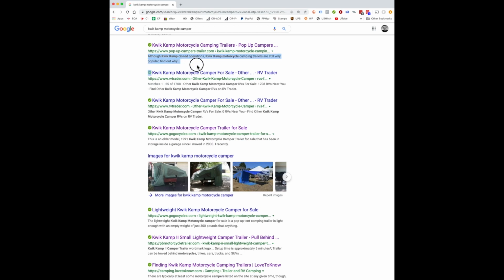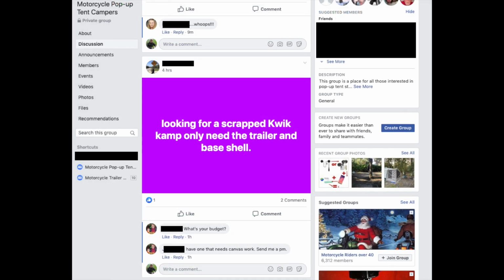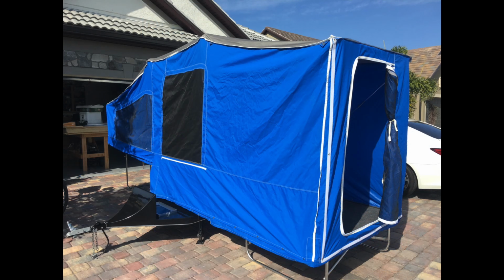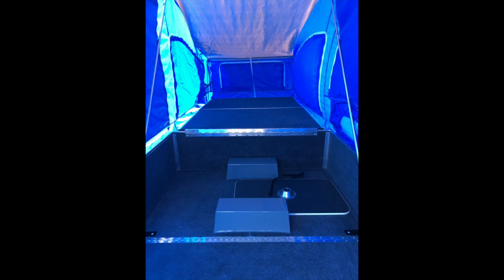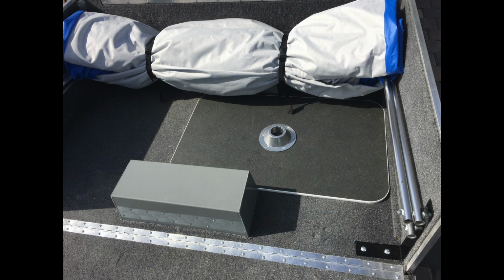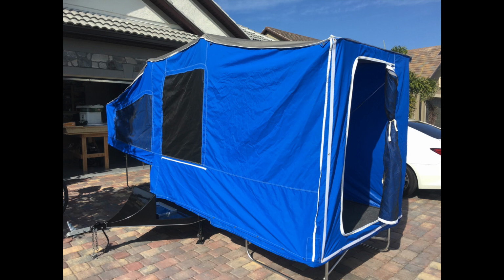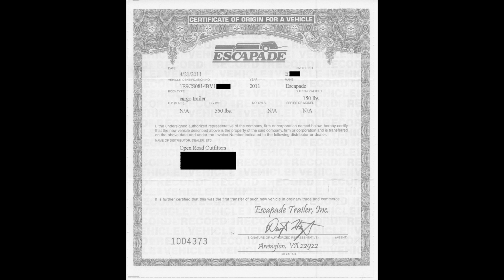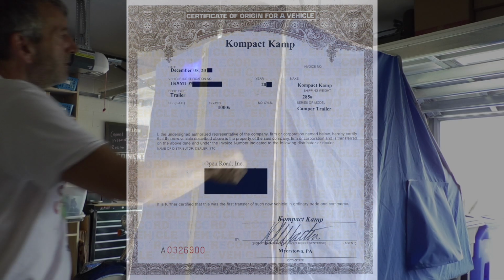Buying a Used Motorcycle Camper: 5 Questions to Ask First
This is the second of three videos that will help you find a good deal on a used motorcycle camper. In this installment, you'll learn what questions to ask in advance. These will help you decide if a camper is worth investing your time and money to go see, or if you should keep looking.

Here's the book I mentioned in the video, Motorcycle Campers A to Z